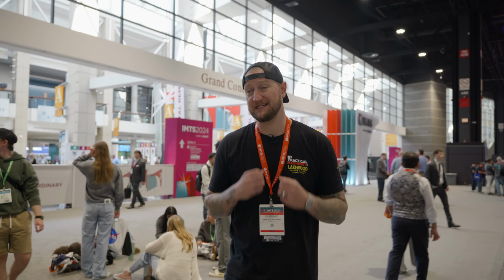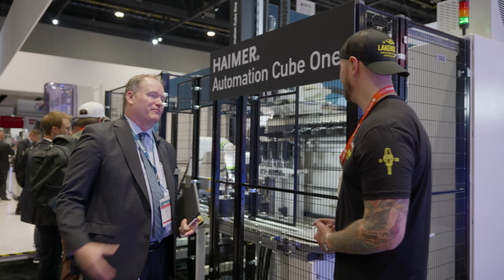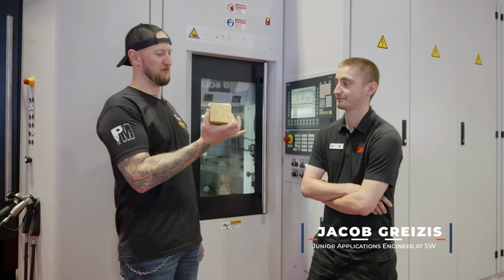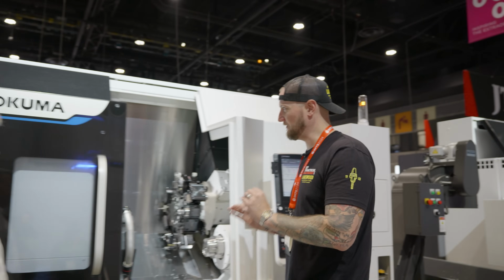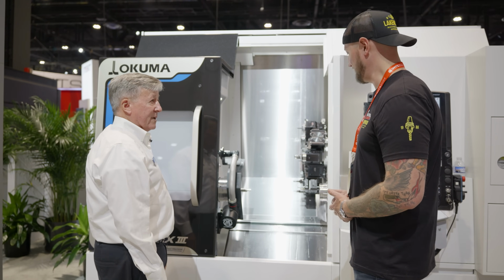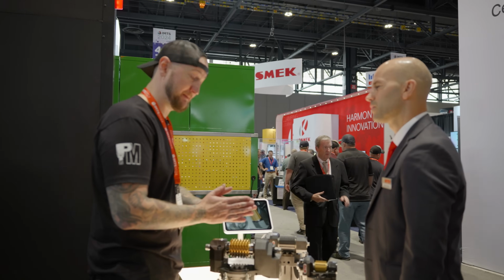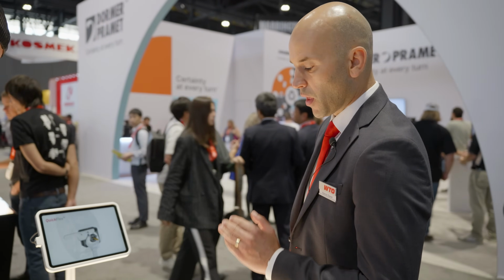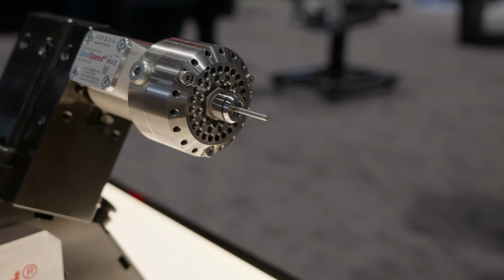This IMTS Visit Hit Different – Here’s Why! | Machine Shop Talk Ep. 122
The International Manufacturing Technology Show is one of the largest exhibitions of machining technology in North America - did you get a chance to check it out this year?

If not - have no fear - Ian Sandusky from Lakewood Machine & Tool had the chance to attend with the Practical Machinist team, and is bringing you the coolest technology and latest innovations from the show. Featuring interviews with many of your favorite Practical Machinist contributors, you're not going to want to miss this recap of everything wild and exciting at IMTS 2024!

Timestamps:

01:08 - Automation Cube One - HAIMER
05:26 - Twins Spindles Automated Cell - SW
08:58 - LB Series Lathe - OKUMA
14:08 - Gear Making & CoolSpeed - WTO